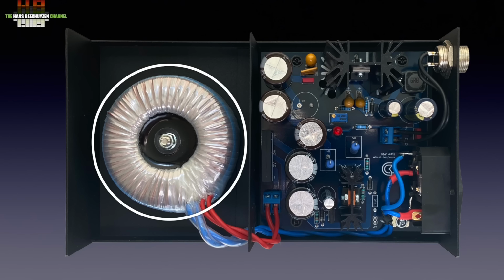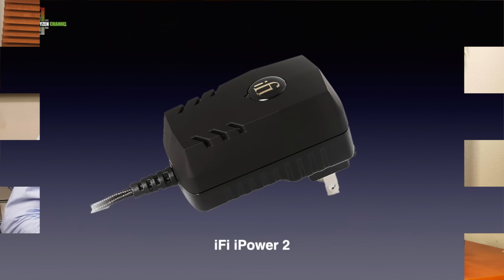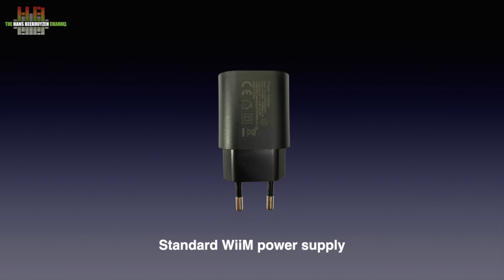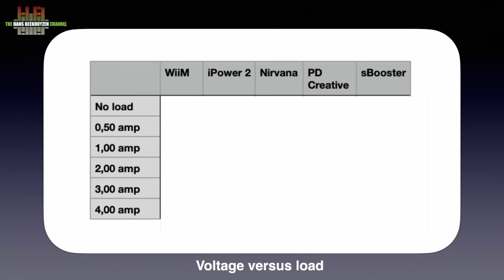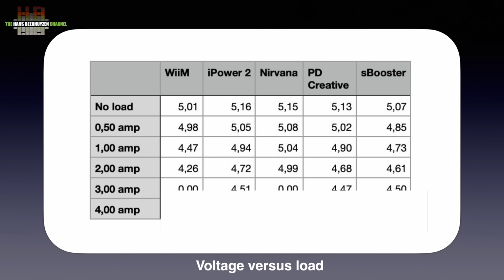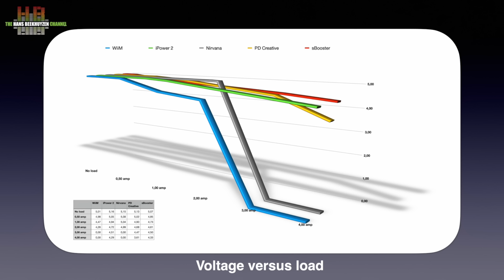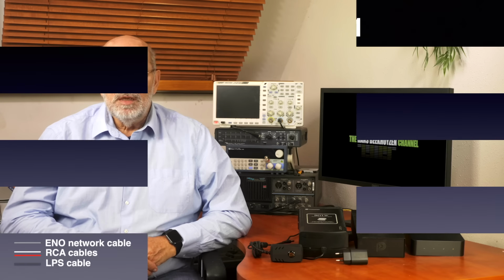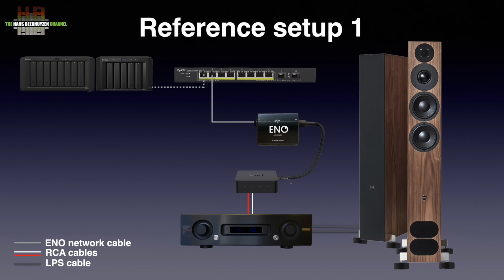Five power supplies for the WiiM Pro+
The WiiM streamers deliver great value for money and are upgraded by many using an external DAC. But what if you replace the original power supply with a better one?

00:00 - Intro
00:20 - Start of program
00:58 - What does it do?
01:46 - Switch mode power supply
03:27 - Linear power supply
04:59 - Other power supplies
06:15 -  Which one to choose?
07:41 - For the WiiM Pro Plus
08:44, - Current capability
10:22 - Listening setup
11:19 - Sound quality
11:49 - WiiM power supply
12:28 - iFi iPower2
12:53 - Allo Nirvana
13:06 - PD Creative Super Low-Noise
13:40 - sBooster BOTW P&P ECO, 1st gen
14:04 - The verdict
14:33 - The wrap